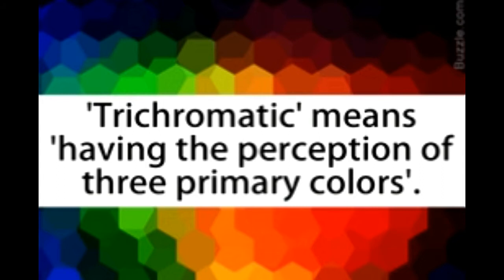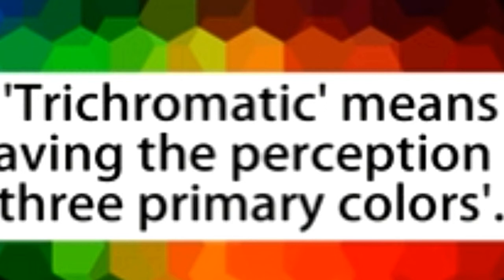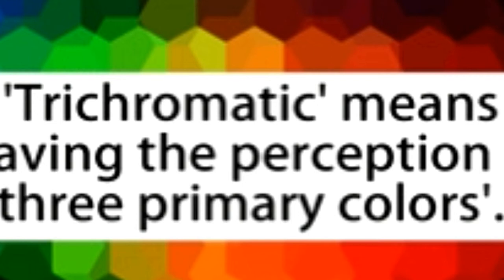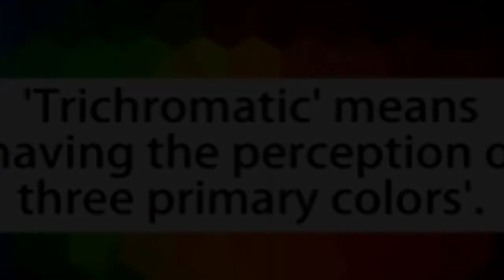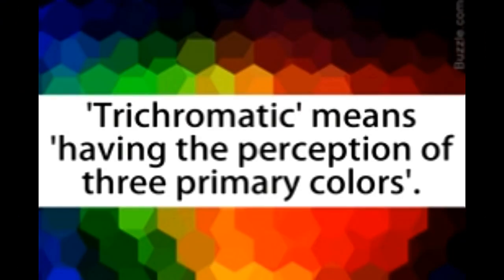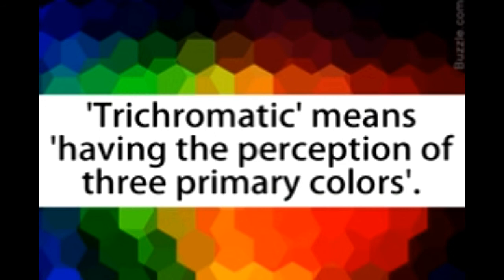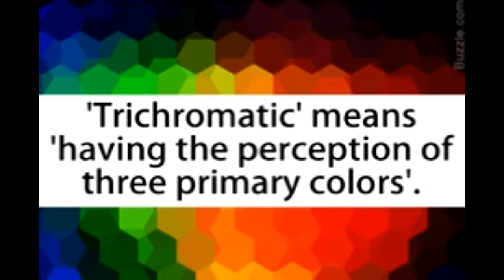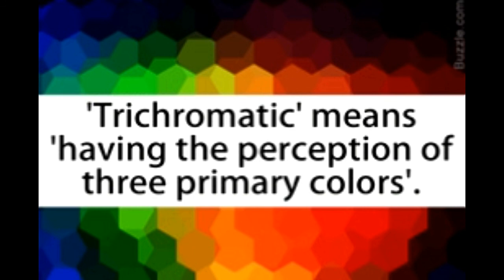Explanation of the Trichromatic Theory of Color Vision